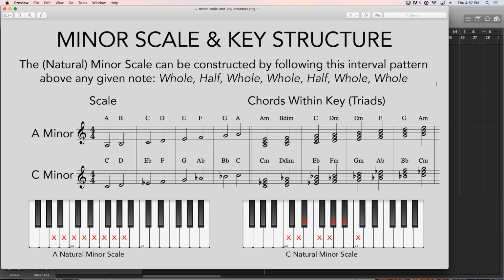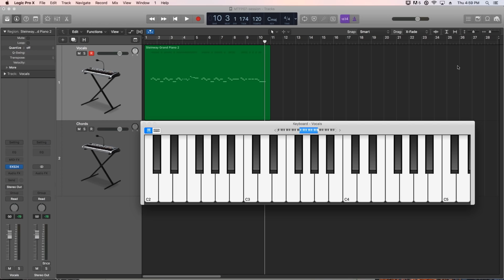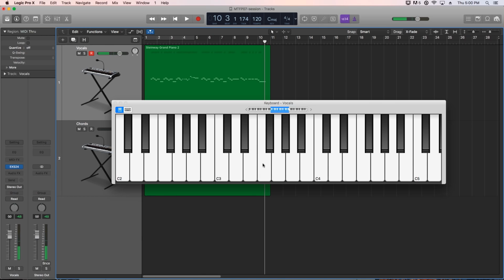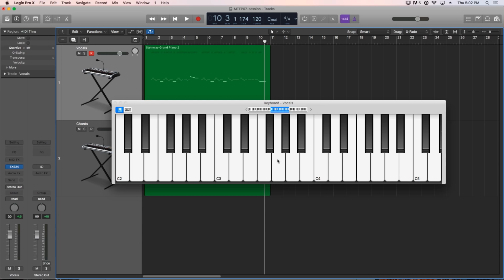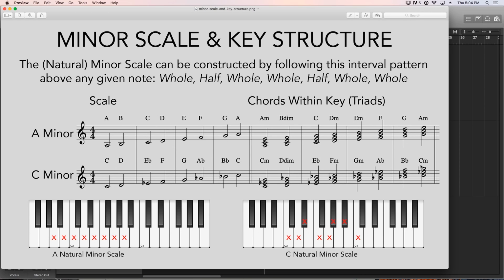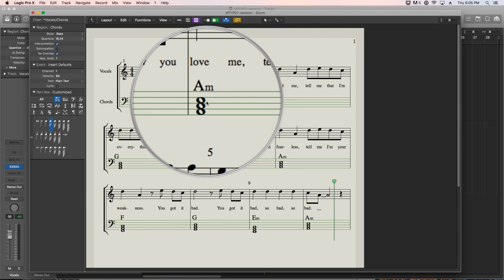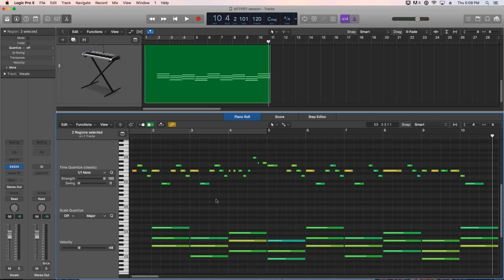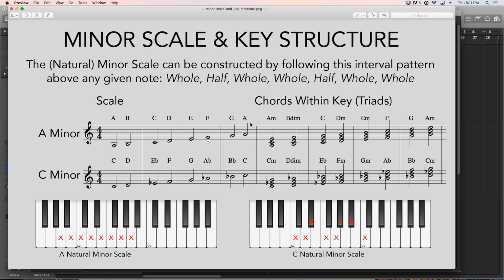Music Theory for Producers #07 - Minor Scale & Key Structure